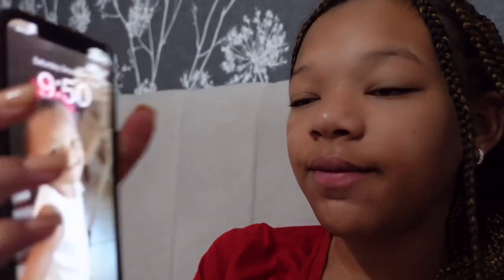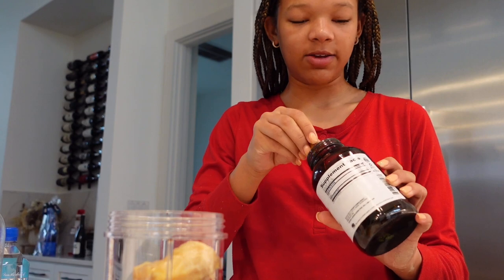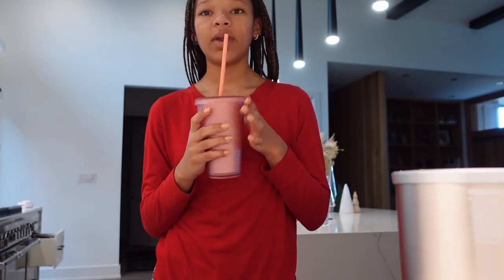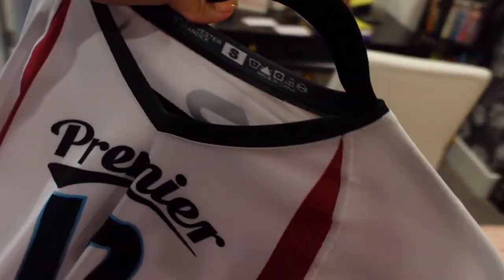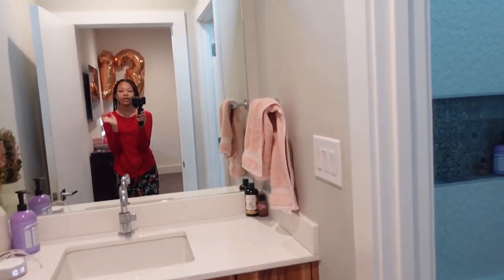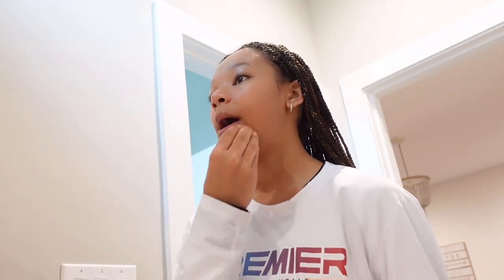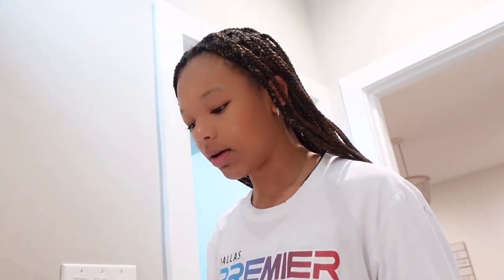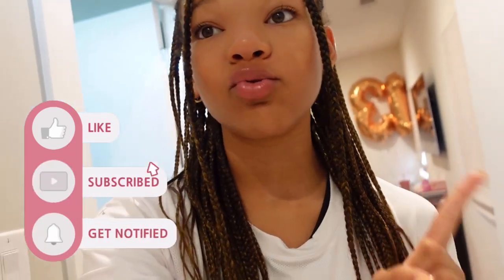Morning Routine| Jay & Jolee